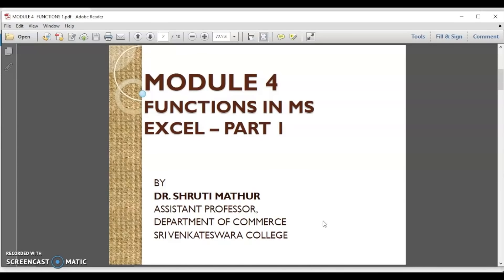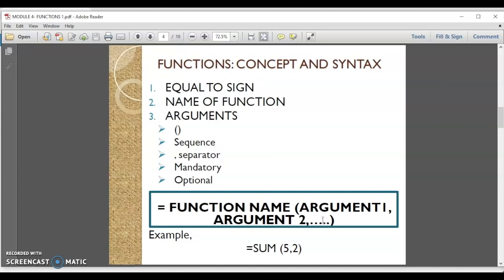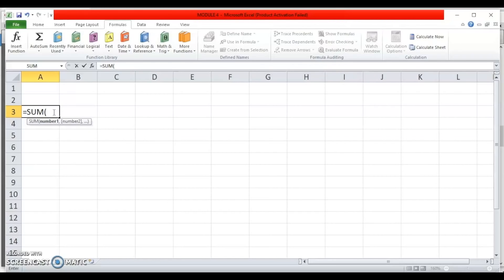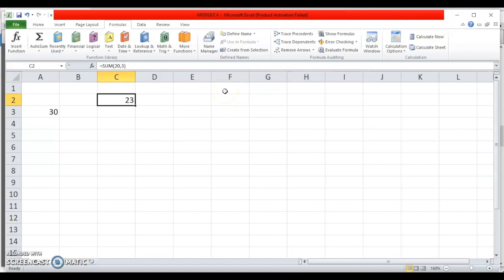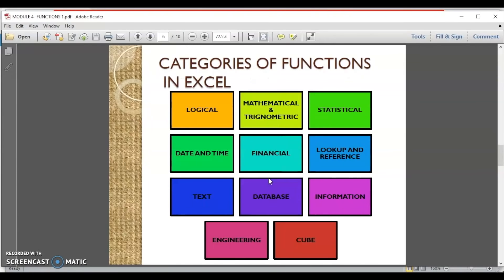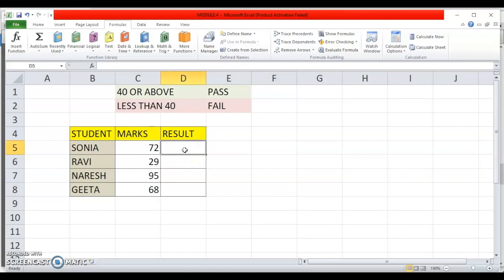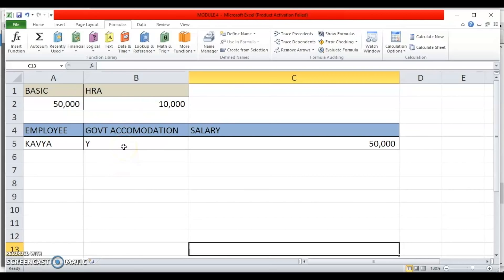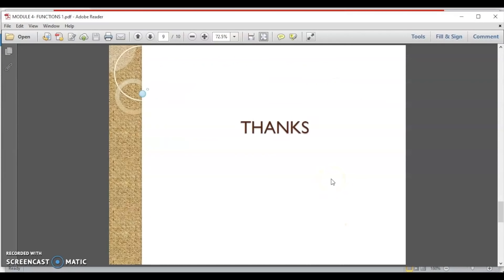Function in MS Excel - Part 1 (NTS) (Dr. Shruti Mathur)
Dr. Shruti Mathur 4